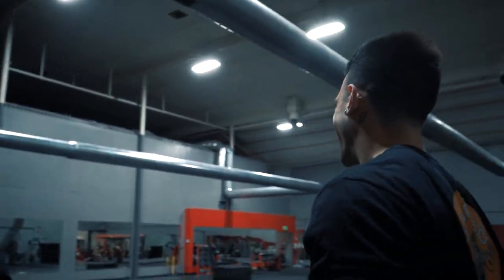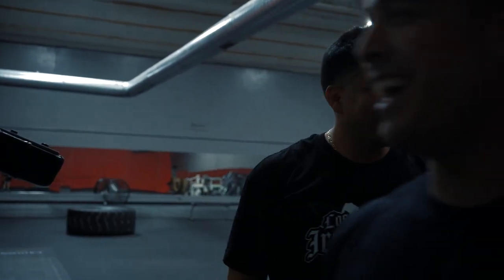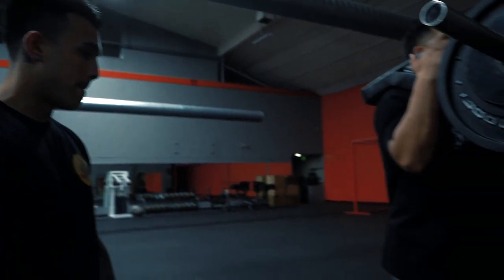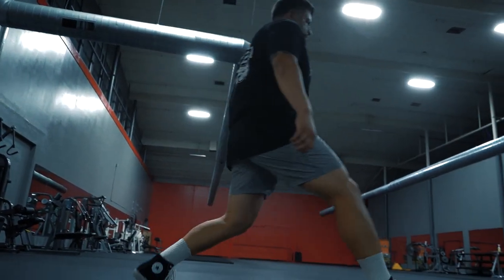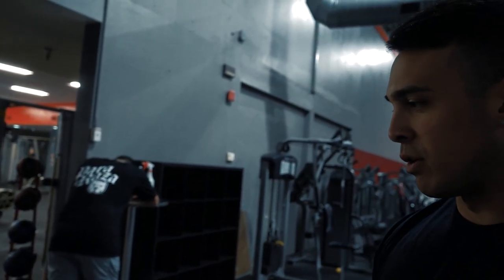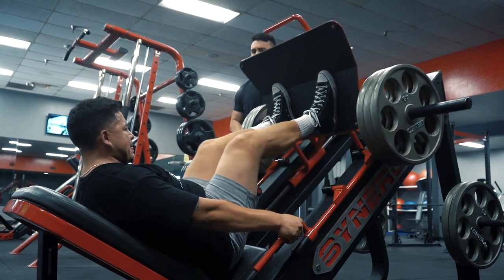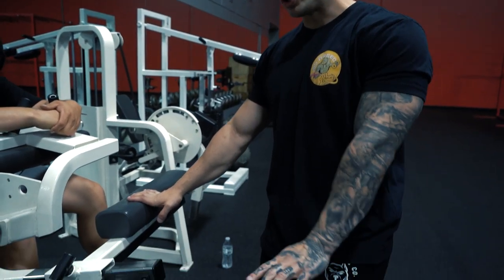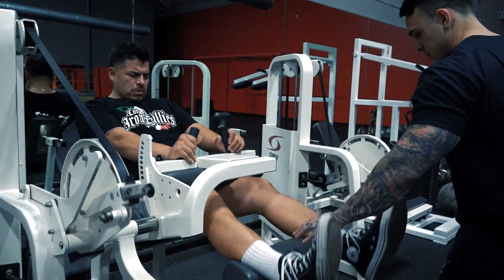Practice What You Preach Episode 2 | LEG DAY FAIL‼️😂 W/ (BULLY x 2AESTHETIC)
In this video Austin takes Edgar through a BRUTAL leg day workout 😫😭😂

Edgar was not able to perform some of the intended exercises so we will be improving on form and implementing similar movements to avoid further injuries while still making progress 💪🏼

This is the second episode of the series so we hope you enjoy it as much as we enjoyed putting it together for you!